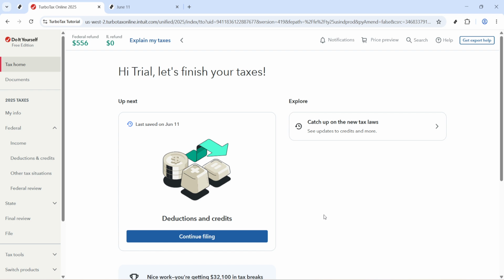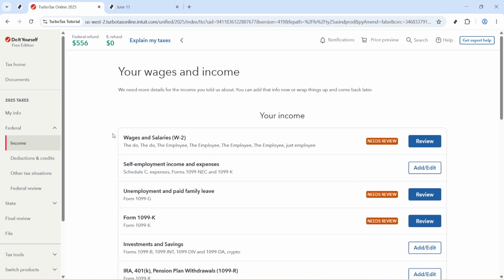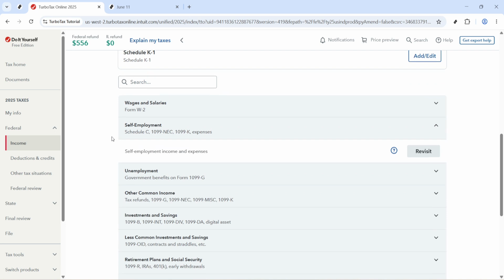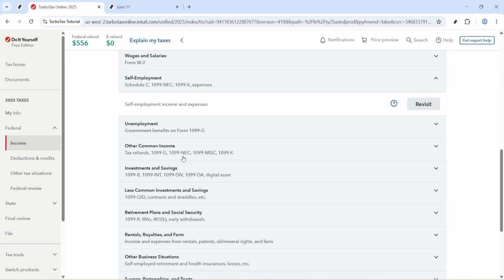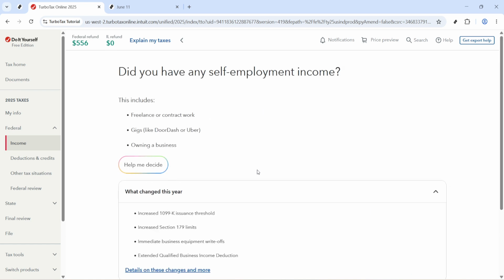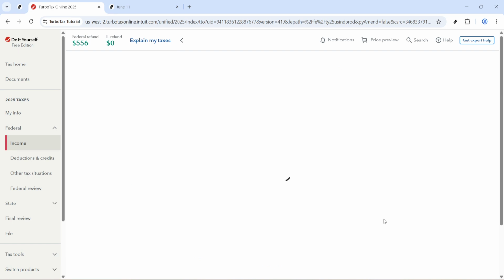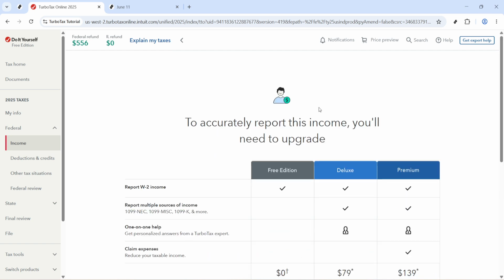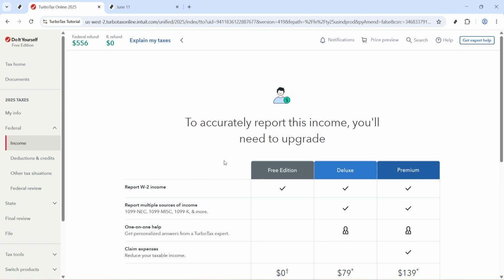How to Enter 1099 NEC on TurboTax (Step By Step 2026)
How to Enter 1099 NEC on TurboTax